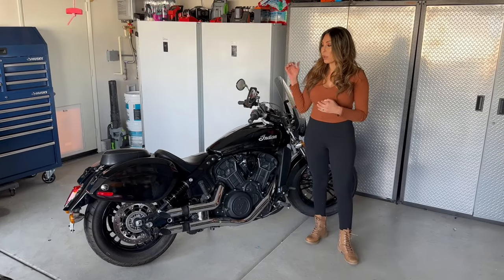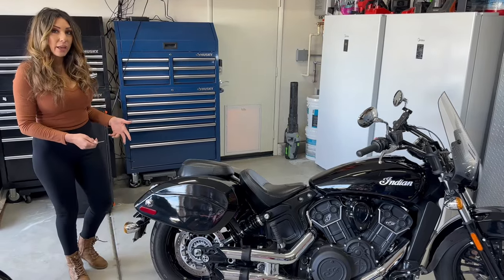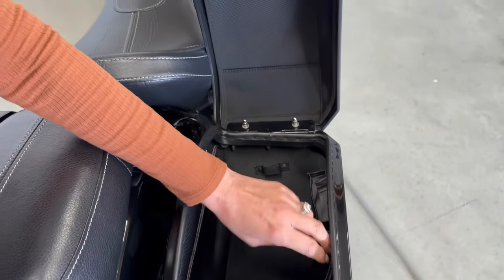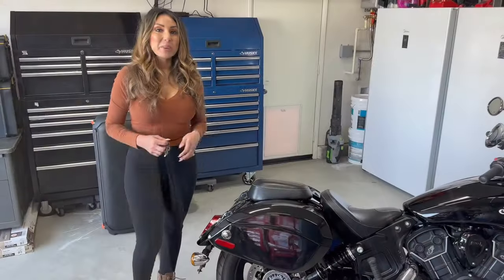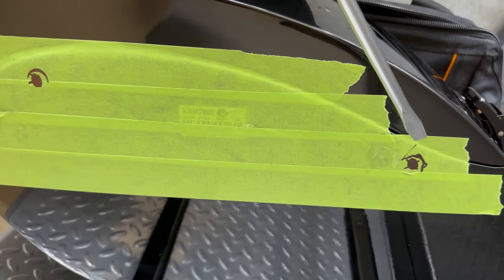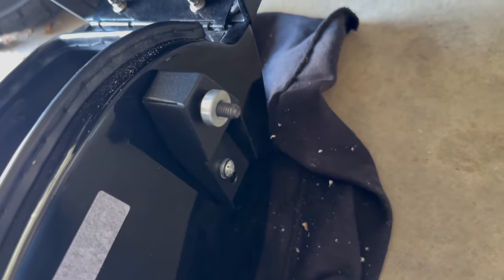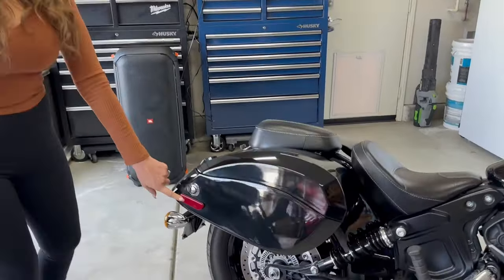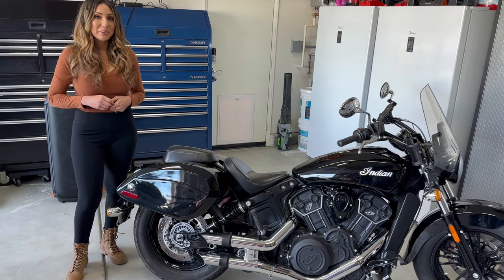Installed The Best Looking Hard Saddlebag On My Indian Scout Sixty!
Though phantoms are typically pale shrieking banshees that can make life a living hell, these black fiberglass phantoms you will enjoy having around. Presenting the Viking Phantom Large Indian Scout Sixty Painted Motorcycle Saddlebags.

28L - Phantom Large Indian Scout Sixty Painted Motorcycle Hard Saddlebags

The Viking Phantom Large Indian Scout Sixty Painted Motorcycle Hard Saddlebags are made from reinforced and weather-resistant fiberglass. They offer a tight fit with a streamlined design that flows with the fender lines. These models can come in a painted or leather-wrapped style. Part of our Indian Scout hard bag series, these bags are key lockable so you don't have to worry about your belongings being stolen when you are away from your bike. These Indian Scout Sixty bags have internal lining and a weather seal that will help keep out dust, debris, and rain. The main compartment includes a detachable sunglasses pouch and a detachable three-pocket organizer that can be easily reattached using Velcro strips lining the inside of the bags.

Key Lockable
Dimensions: 20.5" x 8" x 11" (L x W x H)
Storage Capacity: 1708.56 Cubic Inches (Pair)
Lid Opening: 15" x 6.75"
Weather Resistant
Sold As Pair
Finish: Gloss
Detachable Sunglasses Pouch Included
0:00 Intro
0:13 Design
0:26 Weatherproof
0:32 Lockable & Latches
0:49 Weather Seals
0:57 Detachable Organizers & Sunglasses Pouch
1:15 Storage Capacity
1:29 Installation Experience
2:00 Installation Process & Hardware
3:05 Final Thoughts